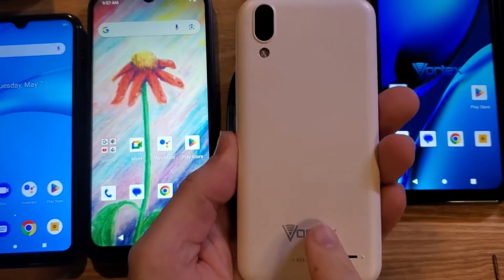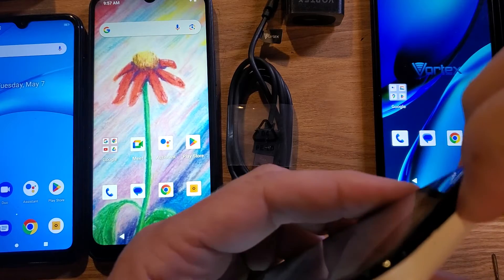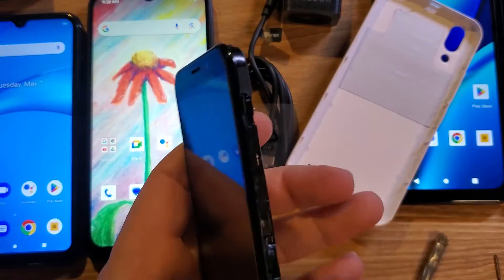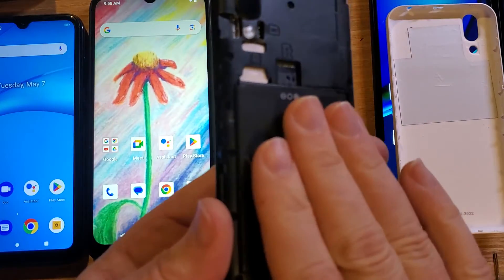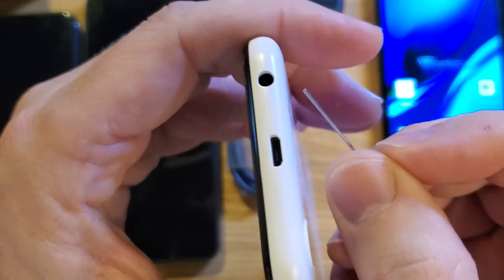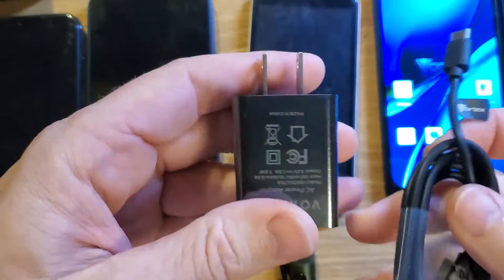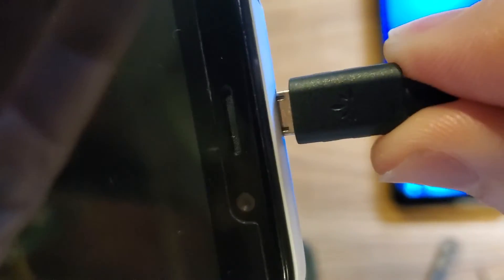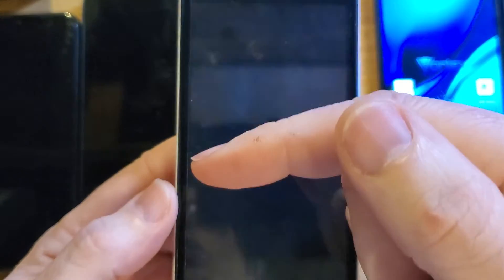Vortex Phone Won't Turn On or Charge - 6 Things to Check on your Vortex Sync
My Vortex Phone Won't Turn On or Charge - Vortex Sync Troubleshooting Guide

Help. My Vortex Sync Phone Won't Turn On

This video with help you look at 6 possible failure points

1. Is the back cover fully clicked in
2. Is there dirt or grime or something blocking the button
3. How do I check the battery
4. Is my charging port clean and clear
5. Does my charger work - both the cable and the brick
6. Am I plugging into an outlet that works